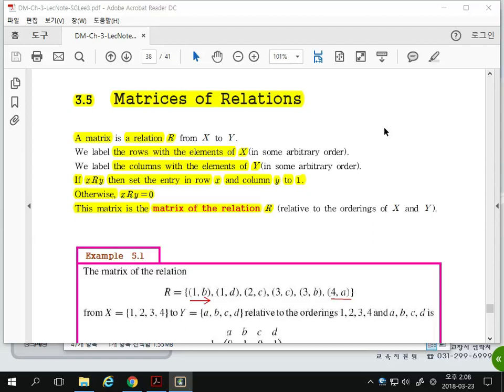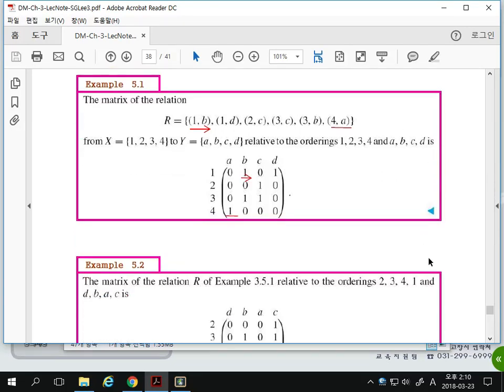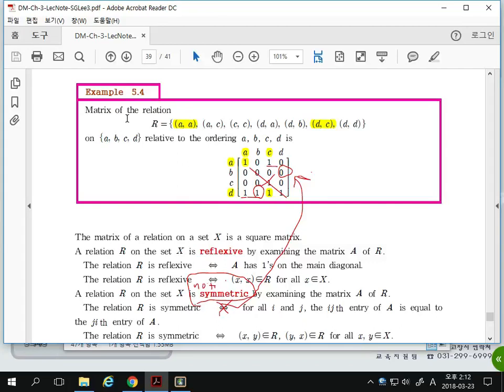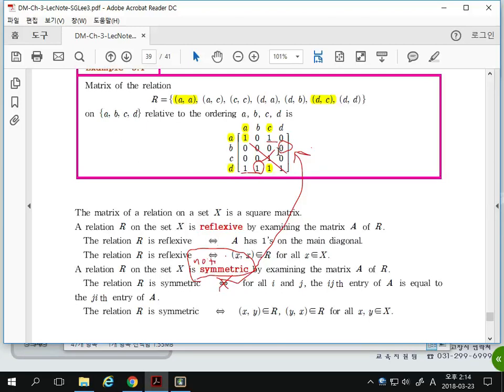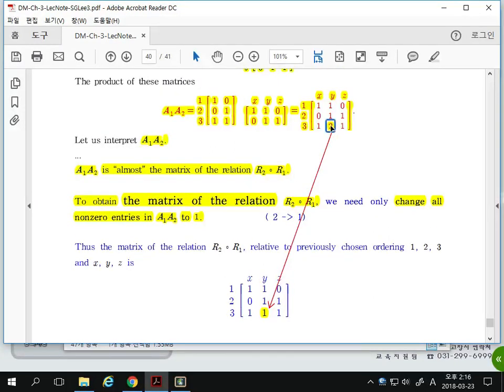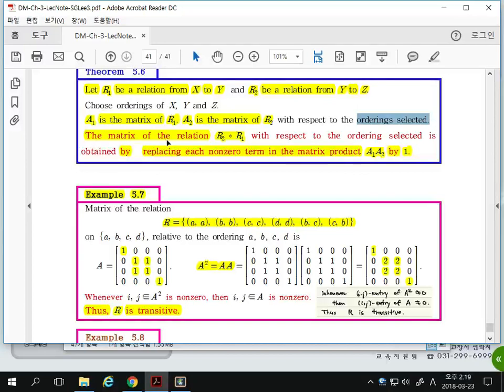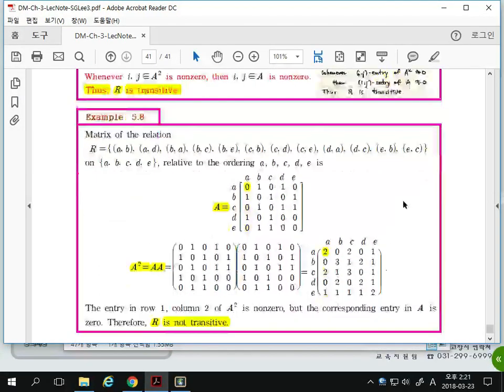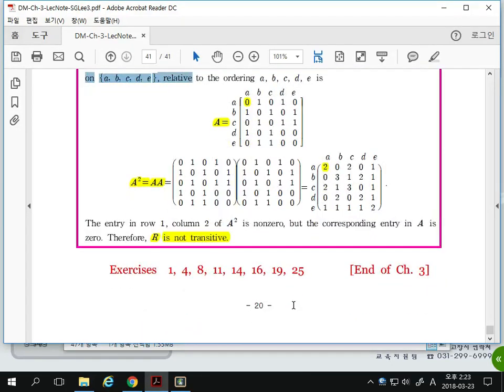이산수학 Ch 3, Functions, Sequences, and Relations 3